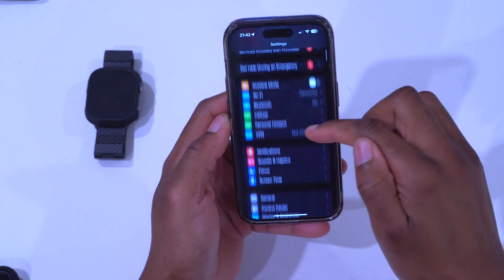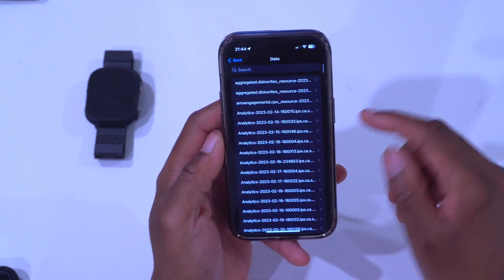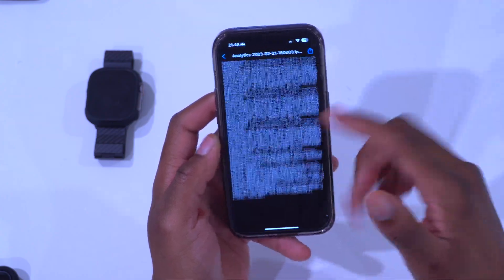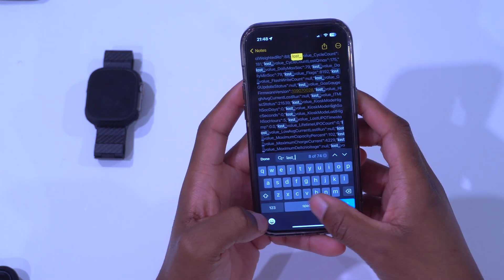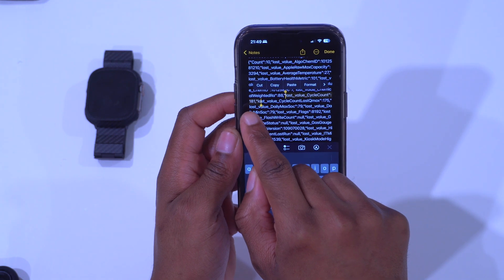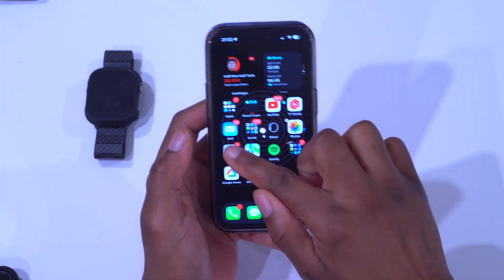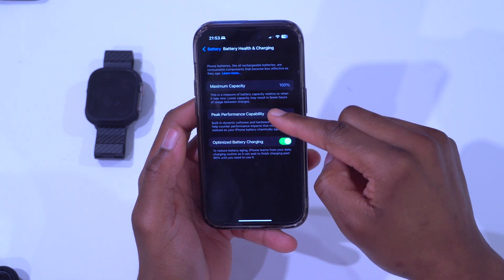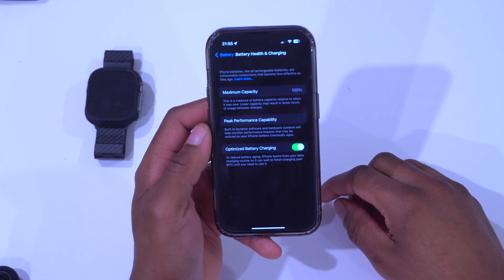How to Check the REAL Battery Health of your iPhone That Matters!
The iPhone battery health measurement is generally considered to be accurate, but there are some factors that can affect its accuracy in this video I will show you all you need to know about your iPhone battery in an advanced way.